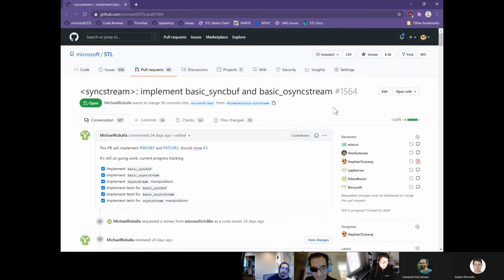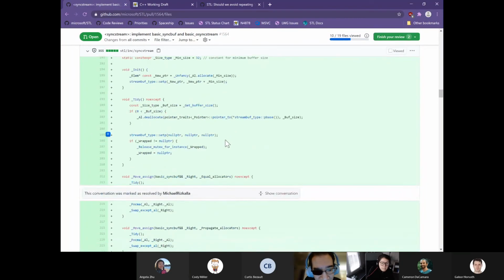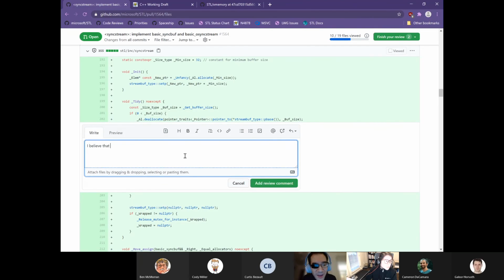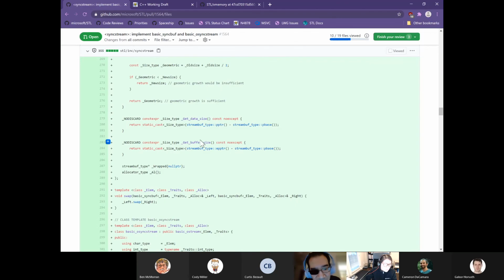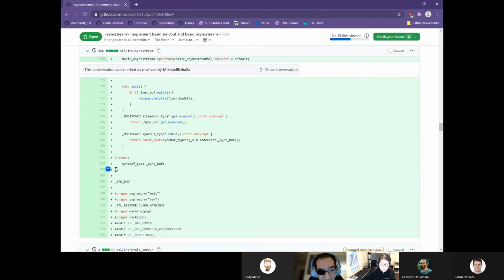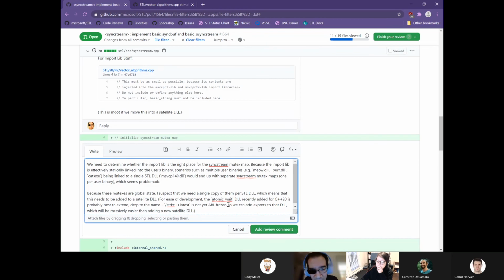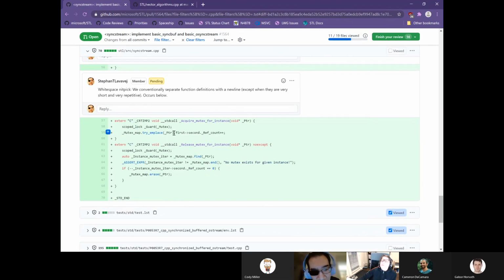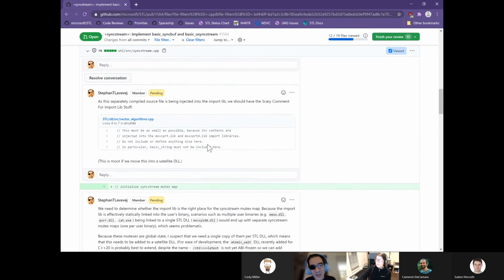Visual C++ STL Code Review: GH-1564 Part 2, basic_syncbuf and basic_osyncstream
In this “part 2” video, we continue to review GH-1564 titled “syncstream: implement basic_syncbuf and basic_osyncstream.” This feature is large and changes required were complex, so we dedicated two meetings to a careful review of the pull request.  Microsoft’s Visual C++ Standard Library (MSVC STL) is now open-source and maintainers of the repository are frequently reviewing externally-contributed code changes. Every few weeks, maintainers review open pull requests (PRs) in a meeting with other members of the team, often including individuals from other MSVC-related teams. The purpose of these meetings is to provide insight into the STL’s reviewing process, encourage questions, and grow general knowledge about the STL codebase.